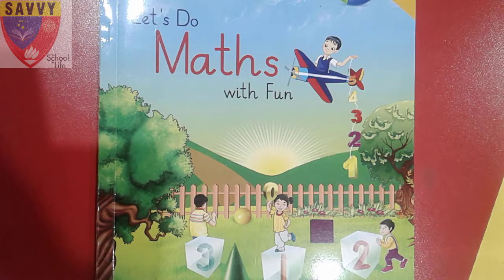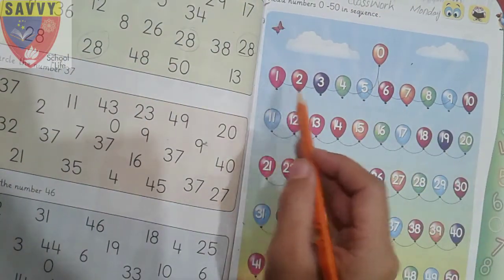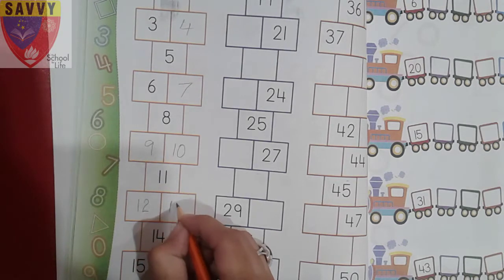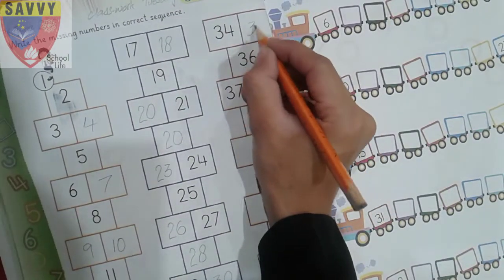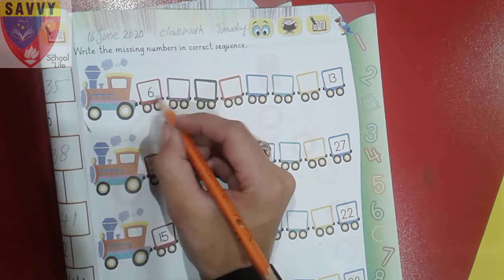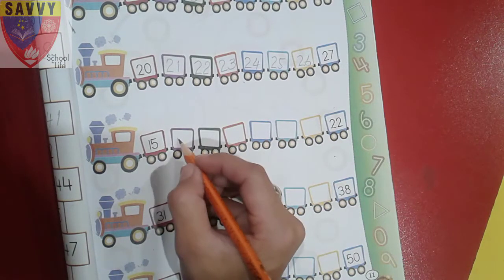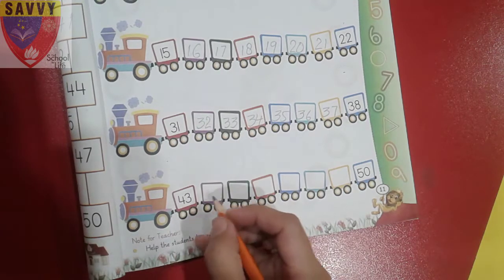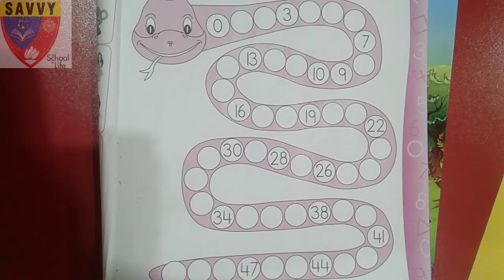Mathematics grade k.g lesson 4